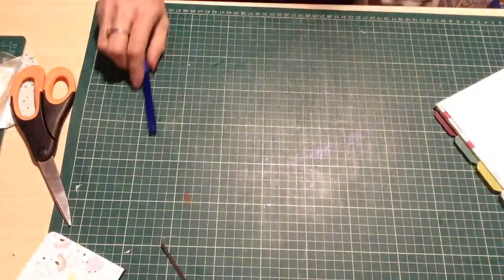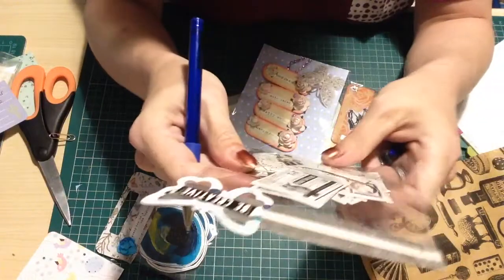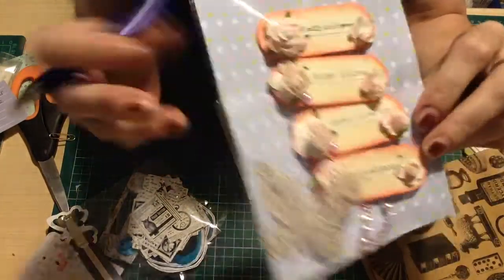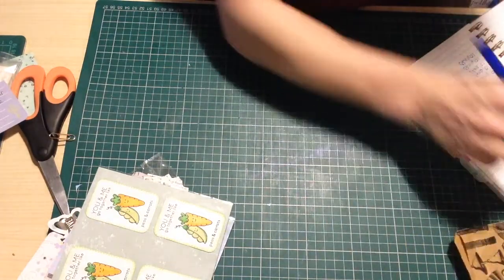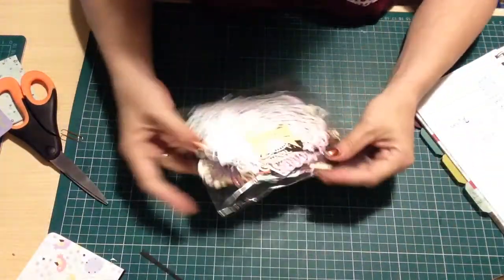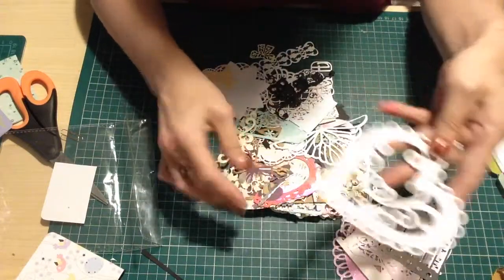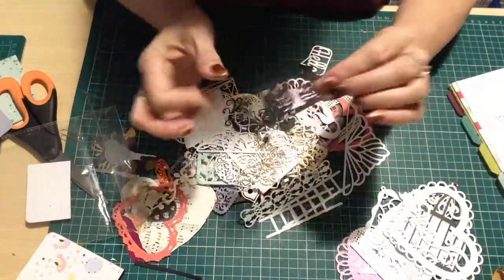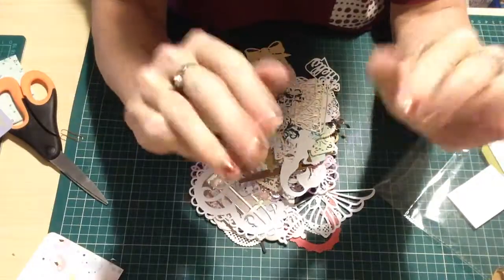Entry 6 200 subbie challenge from Angie Beaumont